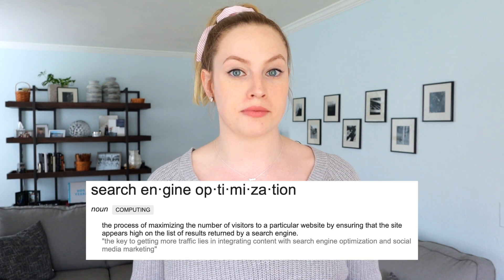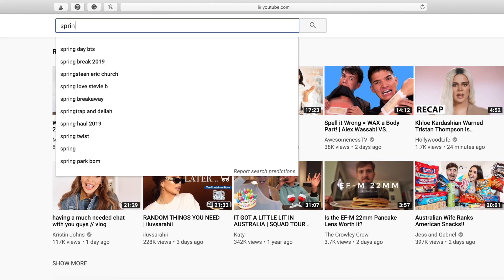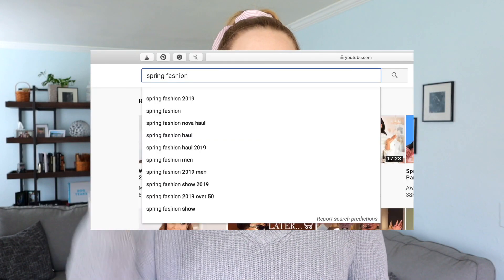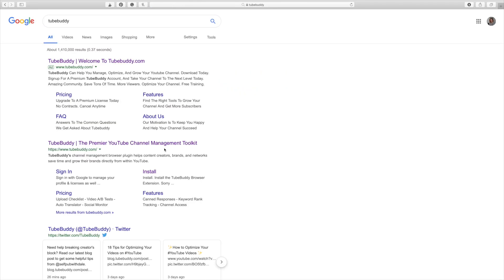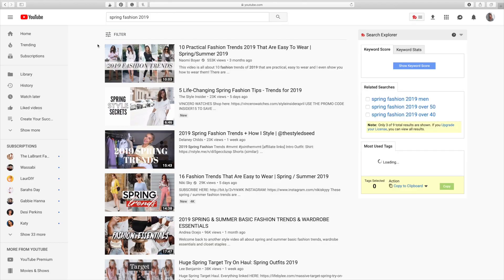YOUTUBE SEO BASICS: How To Get Your YouTube Videos To Appear In A YouTube Search | THECONTENTBUG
Let's talk about some YouTube SEO basics. Yep. Just like Google and Pinterest, YouTube is a search engine. And there are some things that you can do to help improve your YouTube SEO to have your YouTube videos appear in a YouTube search! Ever wonder how you get more views on your videos and more YouTube subscribers? The secret: SEO! Today I'm talking about how to perform keyword research on YouTube, sharing my YouTube tag strategy, how I use TubeBuddy, and more!